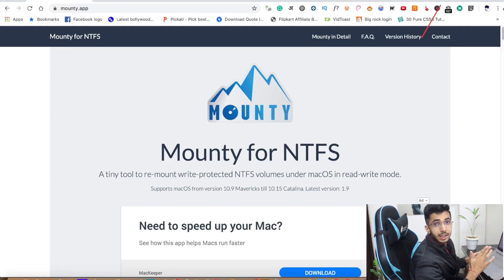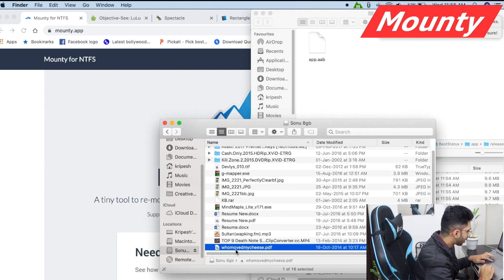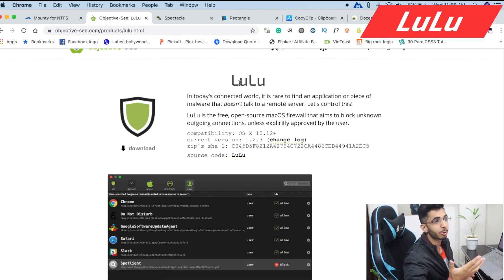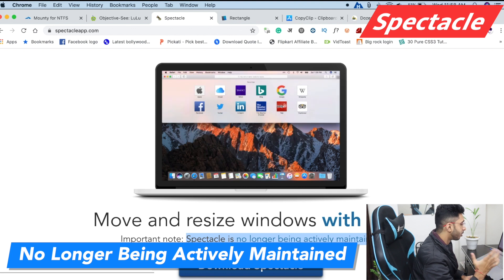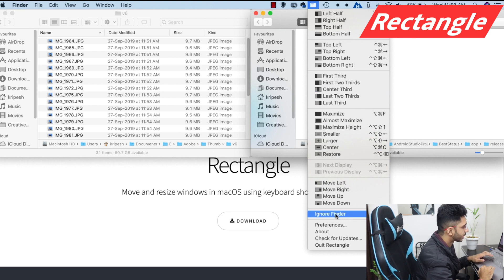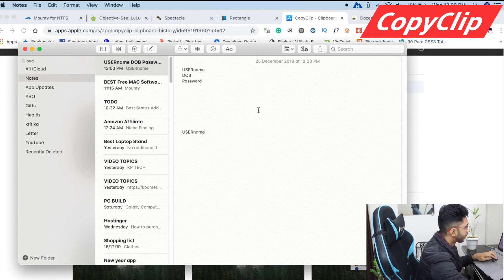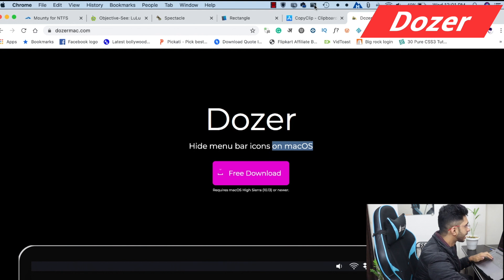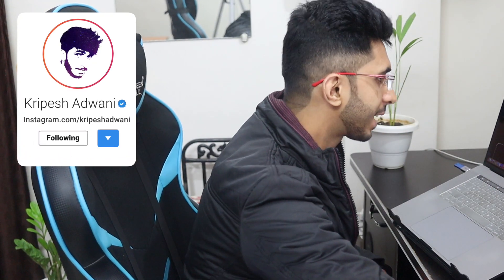Best Free Mac Apps For 2020 (Hindi) 🔥 - Must Have Apps for 2020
Do you have a Mac OS and doesn't know which apps to use.

Here are my Free Mac Apps Pick for 2020 -:

Mounty
Mount NTFS Drives

These are the best free Mac Apps for 2020. Do let me know your views in the comment section below. :)

My Gadget Recommendations ✅